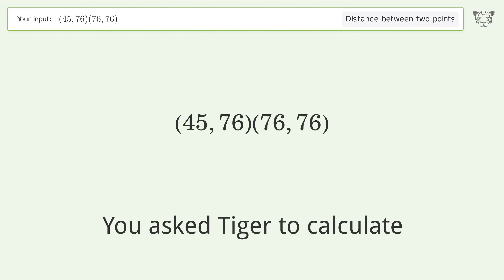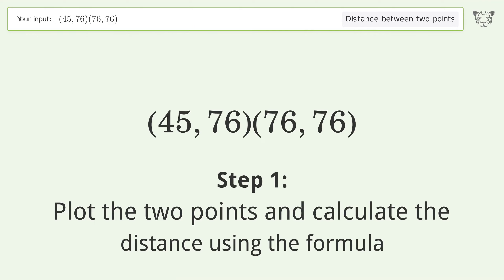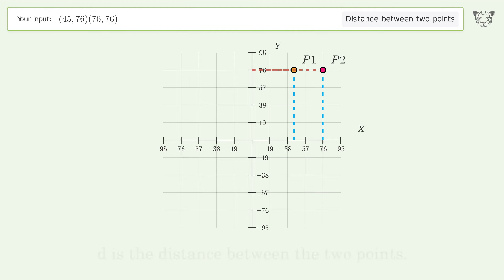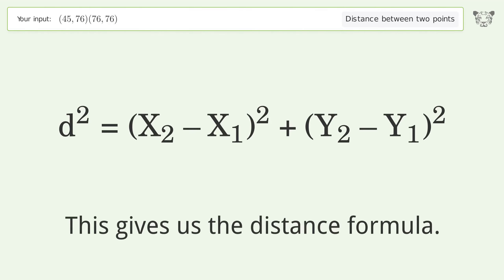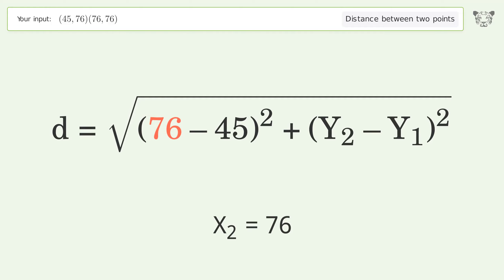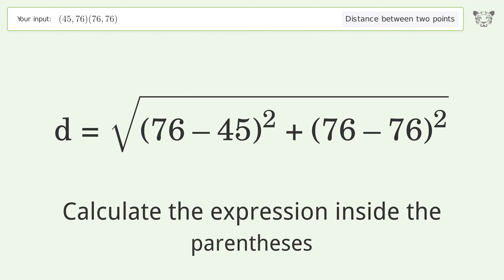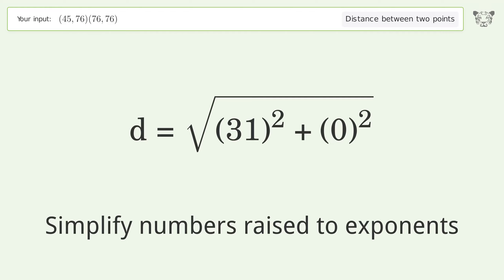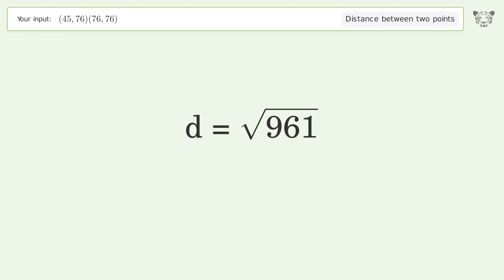Find the distance between two points p1 (45,76) and p2 (76,76): Step-by-Step Video Solution